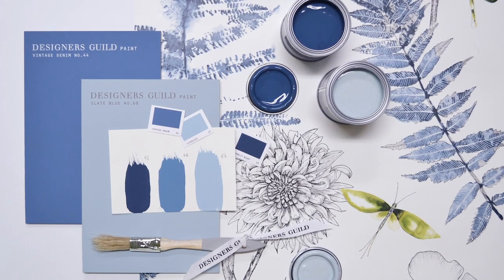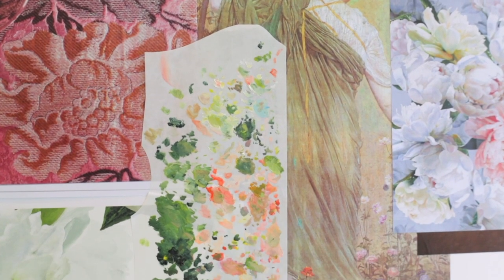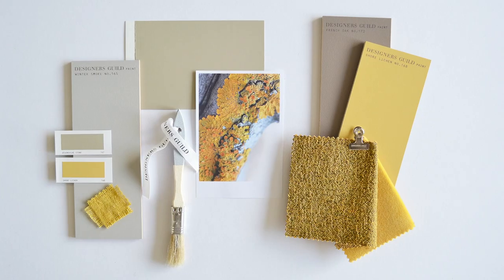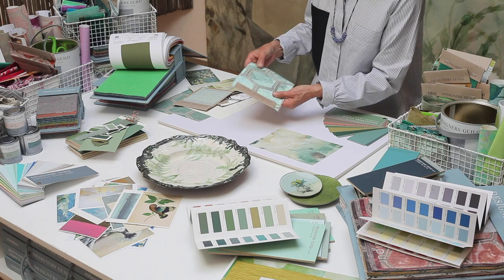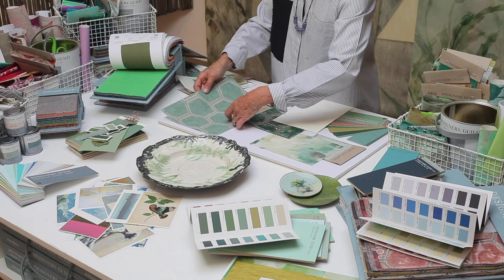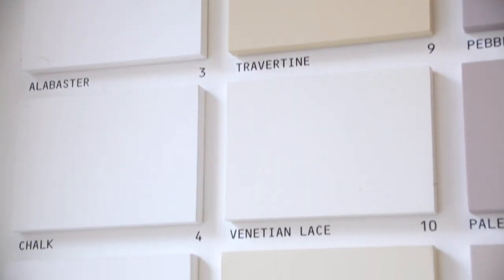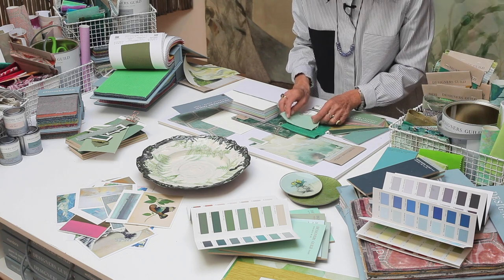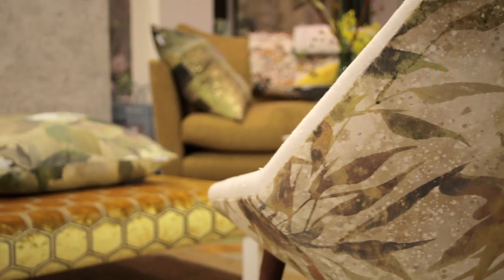How to create a mood board with Tricia Guild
Where do you start when redesigning your home? How best to collate all of your ideas? At Designers Guild, we start with mood boards. This medium allows for an exploration of colour, texture and pattern like no other, to see how your ideas will work in reality before you place even a brushstroke.